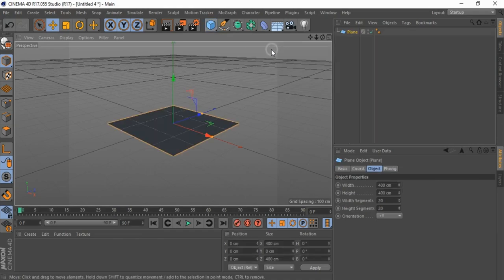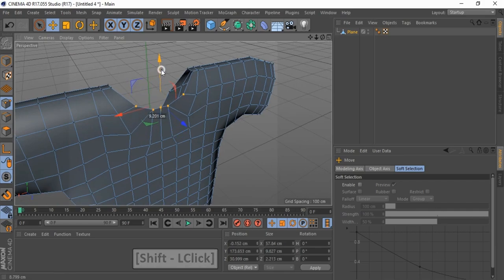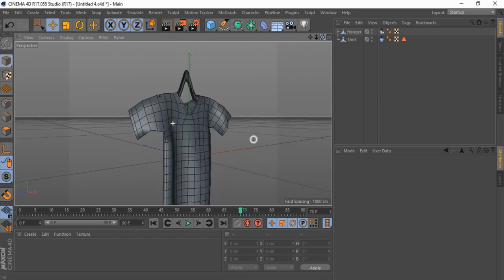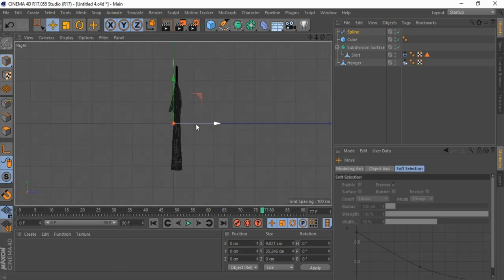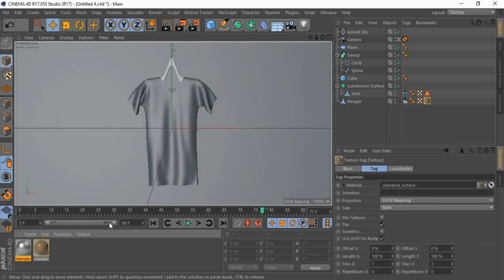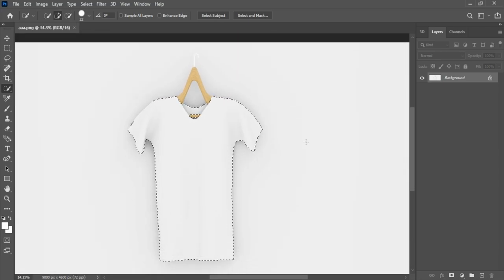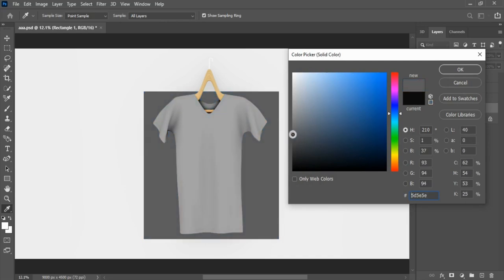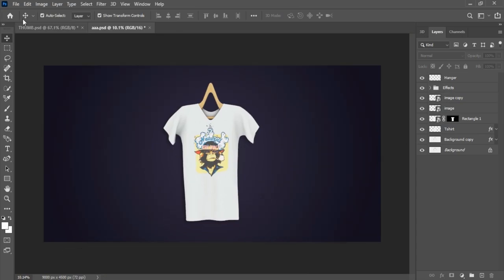Create 3D T-shirt Mockup using Cinema 4D Cloth Surface | Design in Photoshop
Hello friends today i show you how to make a T-shirt mockup
I hope you all enjoyed this Create 3D T-shirt Mockup using Cinema 4D Cloth Surface | Design in Photoshop

Times
00:00  Intro
00:18  Crete a Tshirt
05:02  Crete a Hanger
06:57  Add Cloth Tag And Animate
17:00   Open Image In Photoshop

STUFF I USE ▼
Cinema 4D
Photoshop
Arnold renderer

SOCIAL LINKS ▼

TAGS ▼